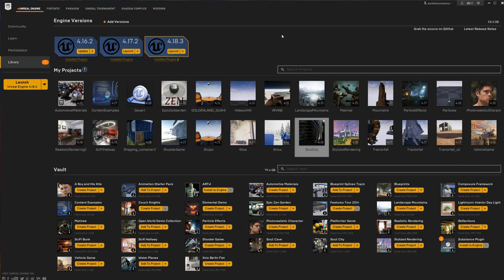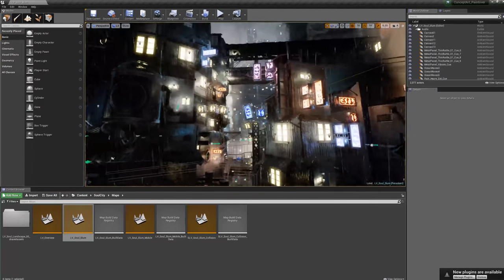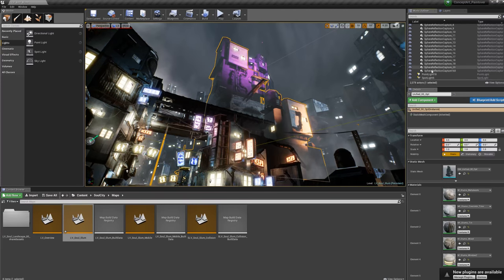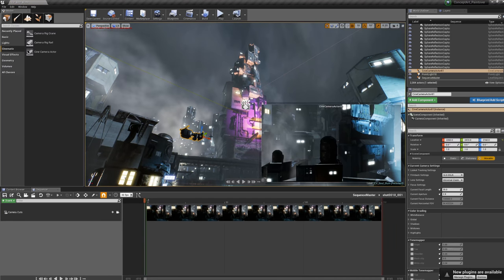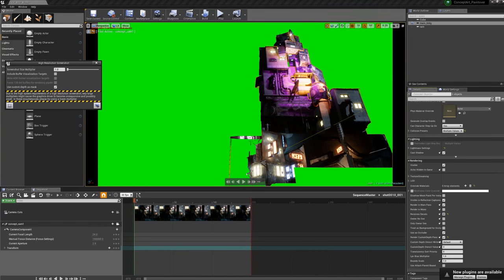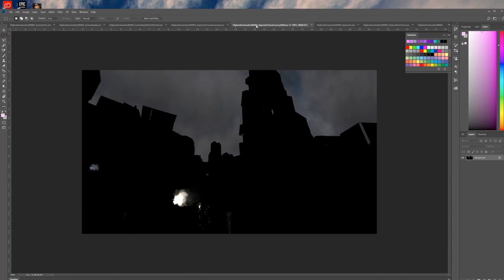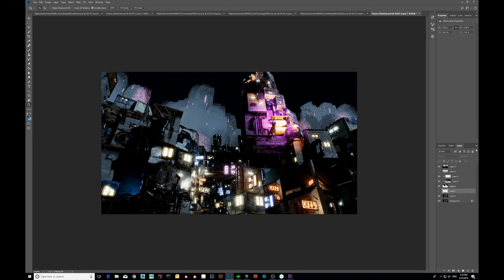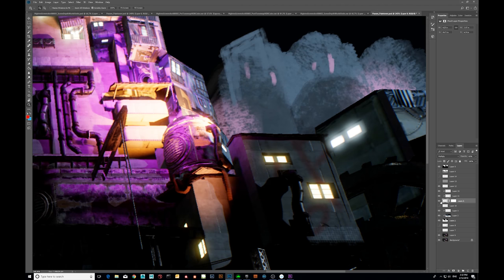Unreal Engine 4 for Concept Artists Intro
This tutorial is intended as a basic introduction to Unreal for the use of concept artists and paint-overs.

If you have an Epic Unreal account, it is free at the time of this posting.